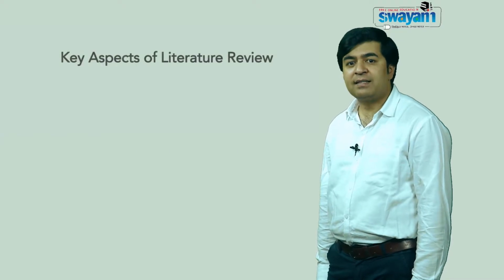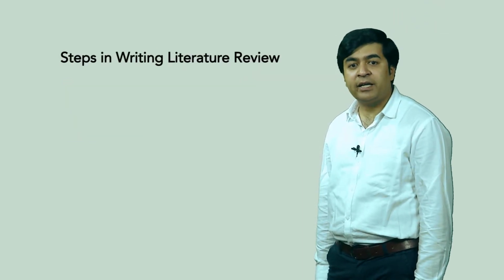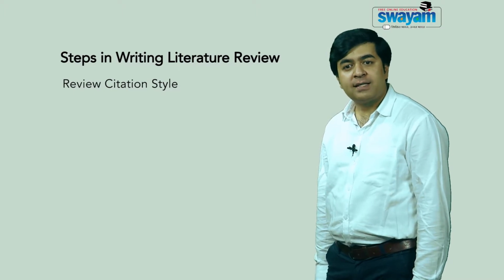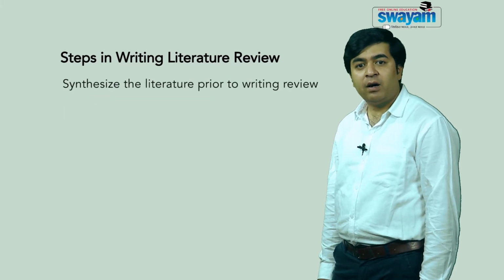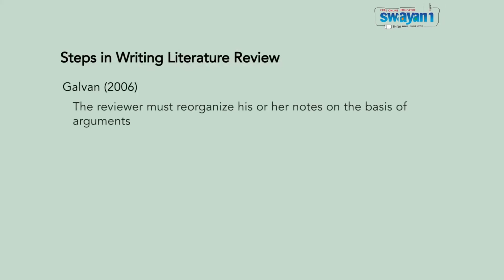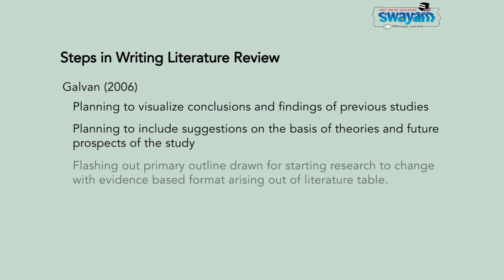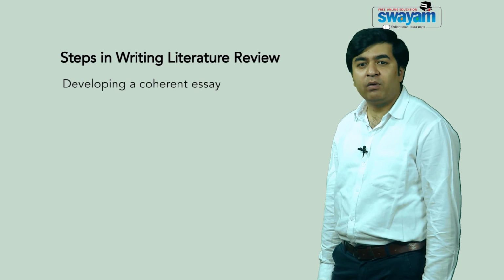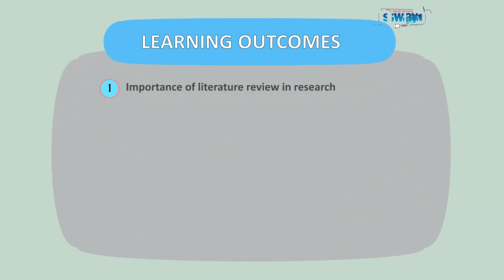Akash Singh Review of Literature 03